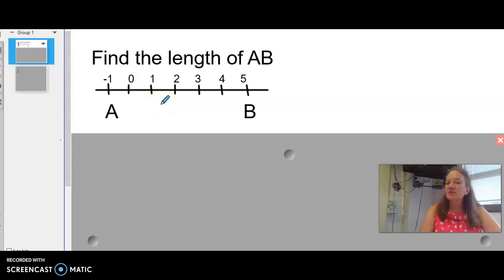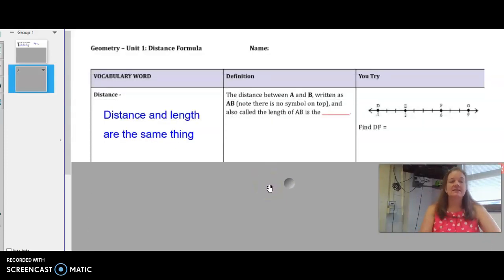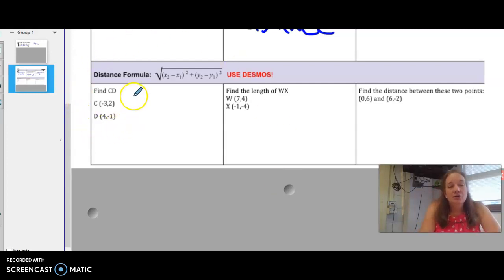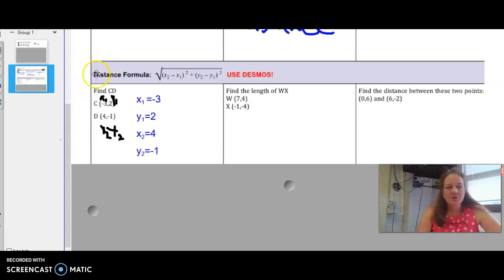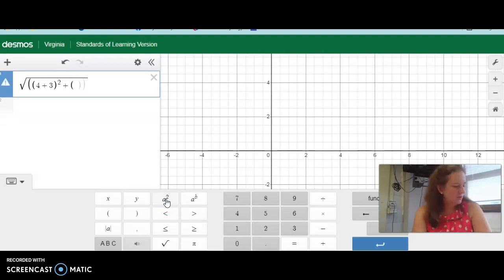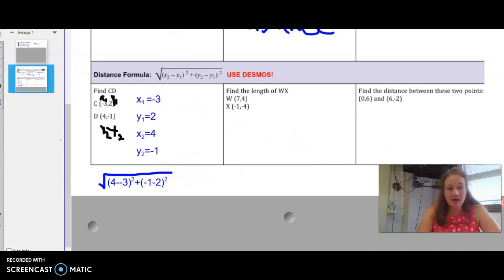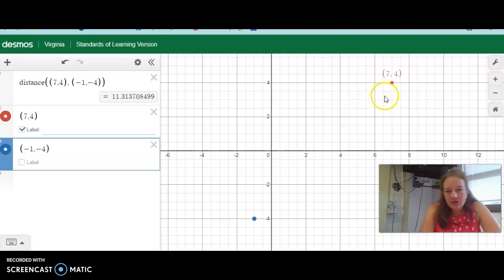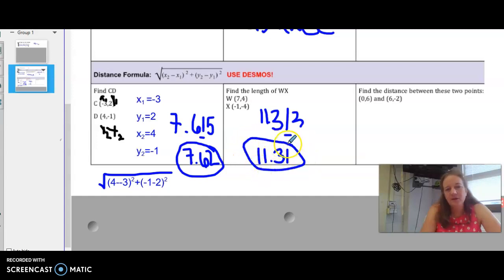Unit 1 Lesson 5 Distance Formula